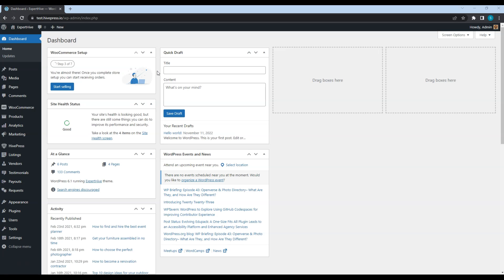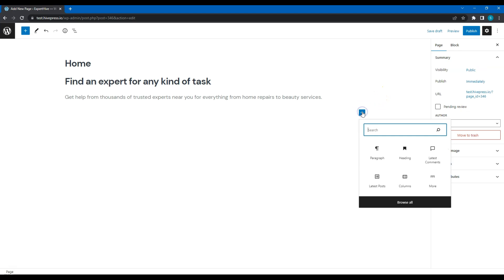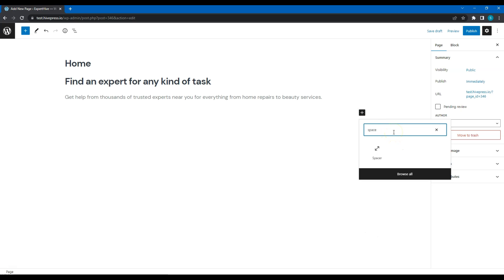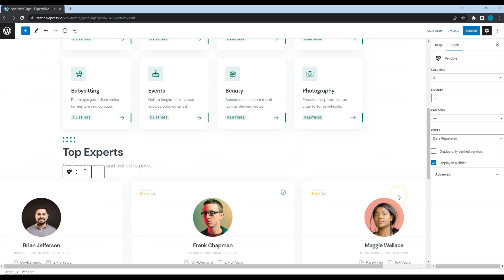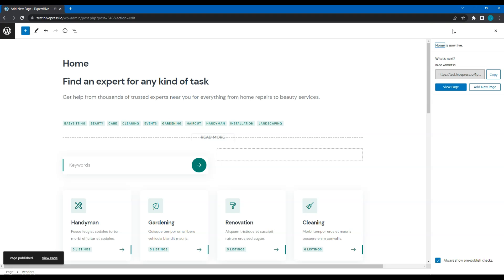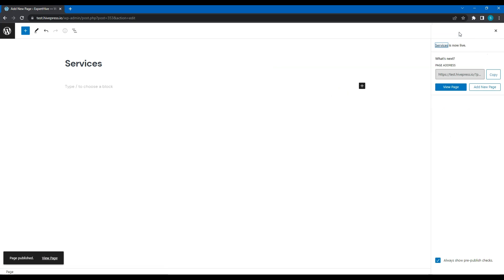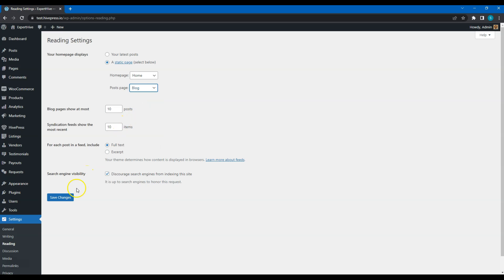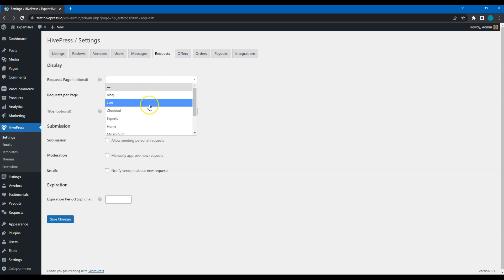Adding Pages [ExpertHive Course - 6/11]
This is one of the videos from our course on how to create a service marketplace with WordPress.